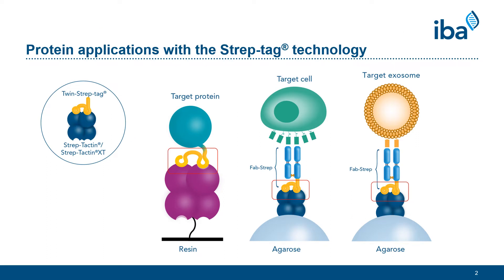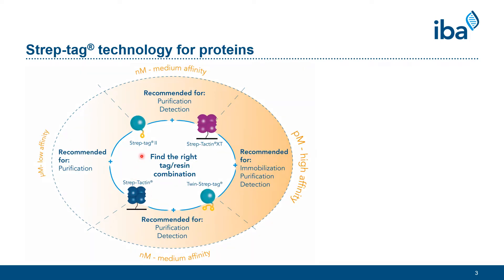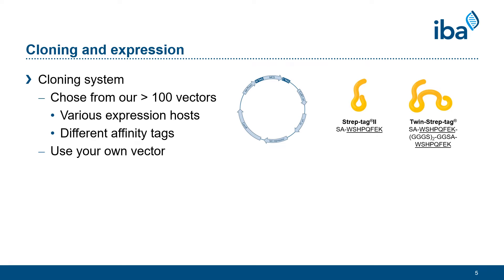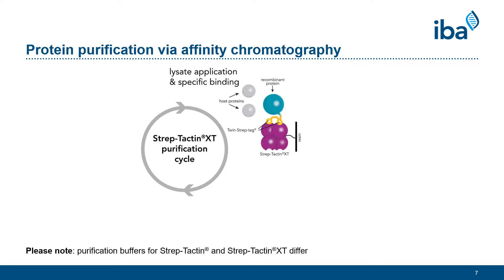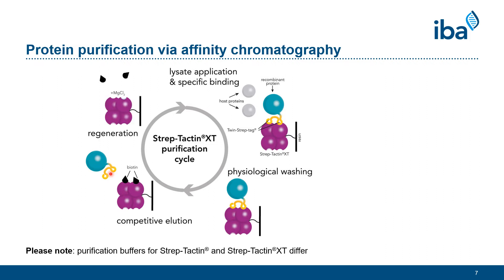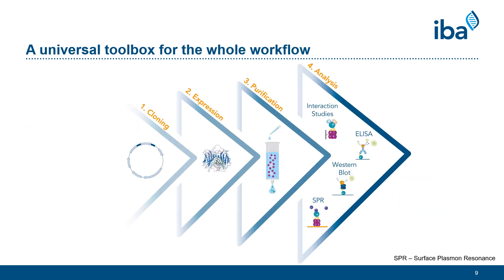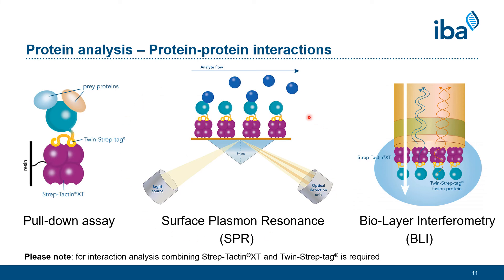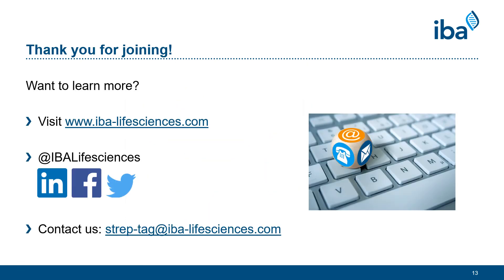The Strep-tag® Technology for Proteins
This webinar will introduce the Strep-tag® system as a universal platform for the whole protein production and analysis workflow. We explain, how its' flexible tag-ligand combinations allow high-purity and high-yield protein purification of all protein classes, including challenging proteins, and various downstream applications, such as detection, pull-down assays, and optical biosensor applications.